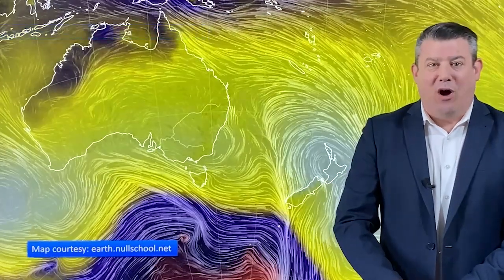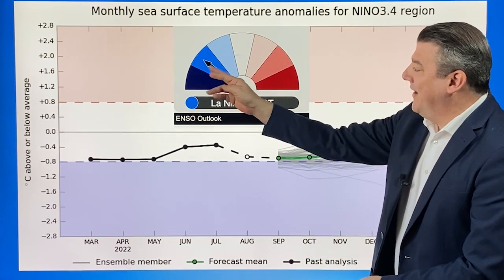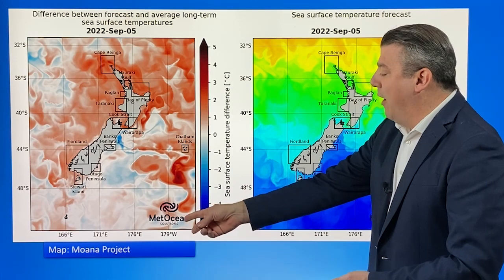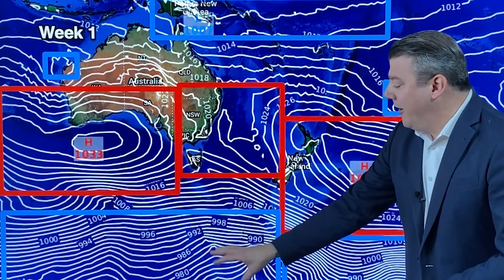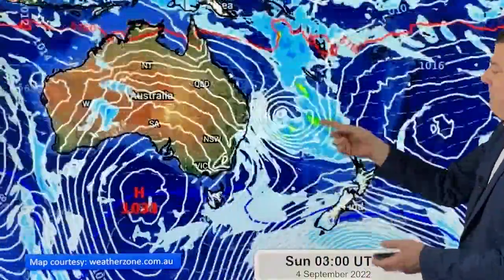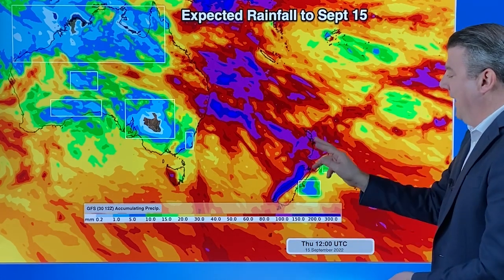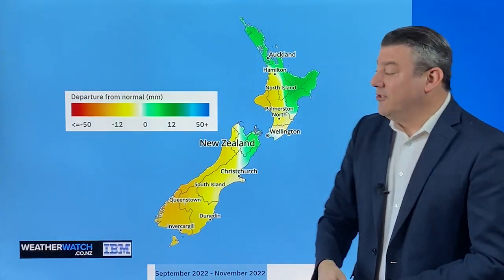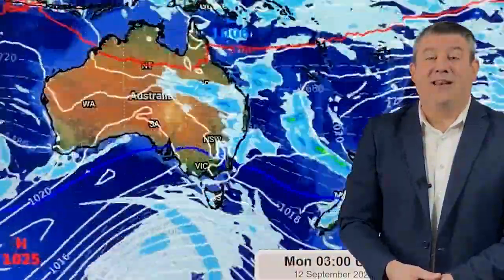ClimateWatch: SEPTEMBER Outlook and how SPRING is shaping up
NZ & Australia will see an uptick in high pressure this month, but rainmakers are still in the mix - along with a wintry blast for Southern NZ within the first week. However low pressure to the north and more mild airflows are also in the mix.

Over the coming weeks plenty of high pressure looks to exit Australia and move across NZ - but there are rainmakers too, so break down for you the highlights and lowlights of our emerging spring weather pattern.

We also update you on La Nina.